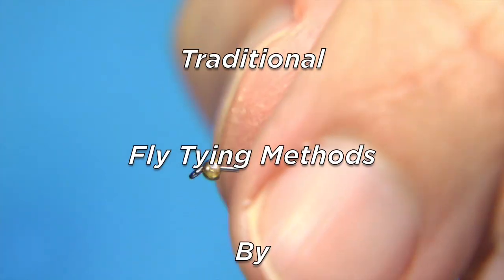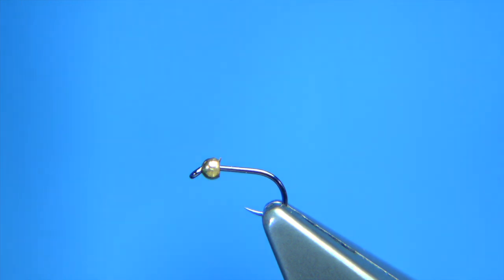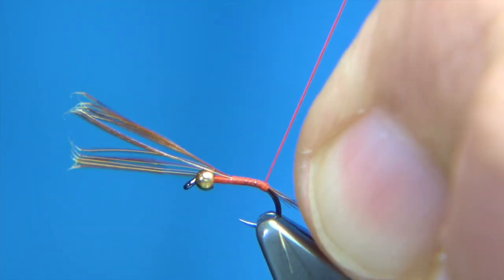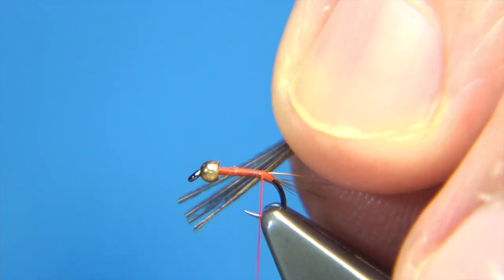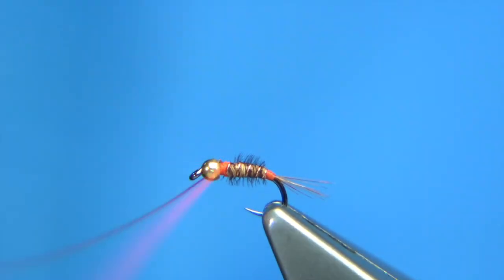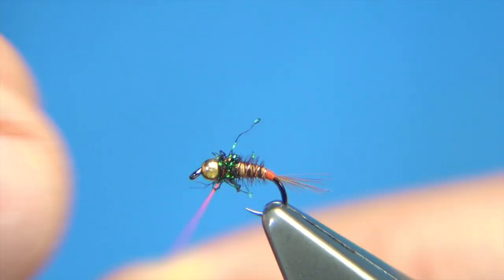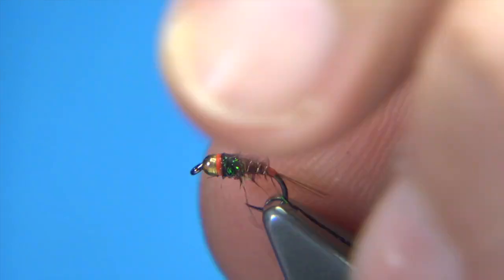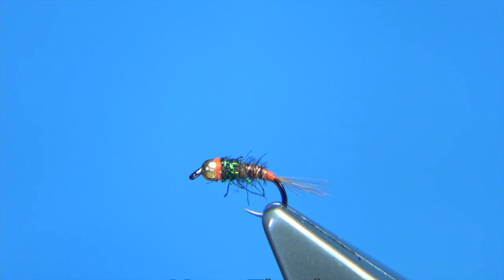Tying a Small Polish Pheasant Tail Nymph with Davie McPhail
Materials Used;

Hook, Fulling Mill Ultimate Fly size 20
Thread, Uni-8/0 Fire Orange
Tail, Natural Brown Cock or Hen Fibres
Tag, Fire Orange Thread
Rib, Extra Small Copper Wire
Body, Cock Pheasant Tail
Thorax, Black Peacock Diamond-Brite
Head, 1.mm Gold Tungsten Bead